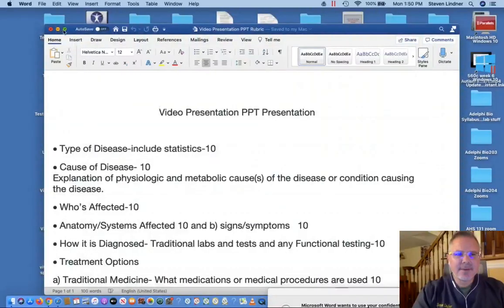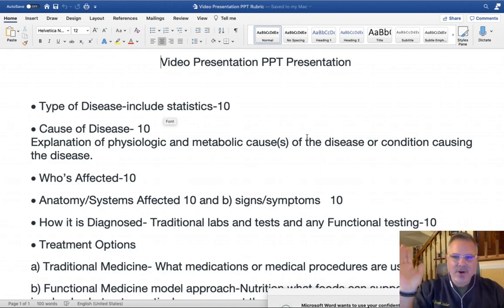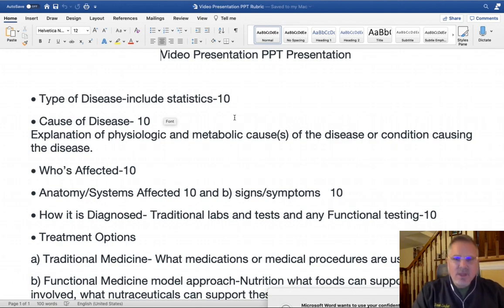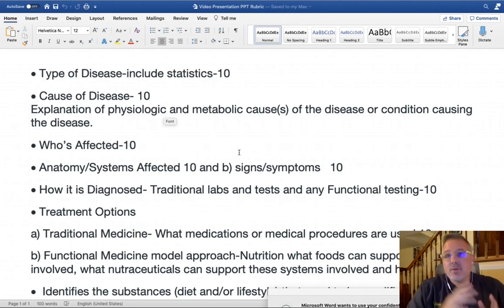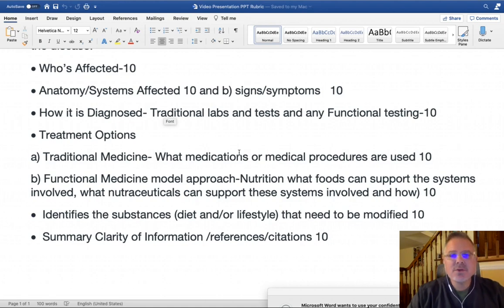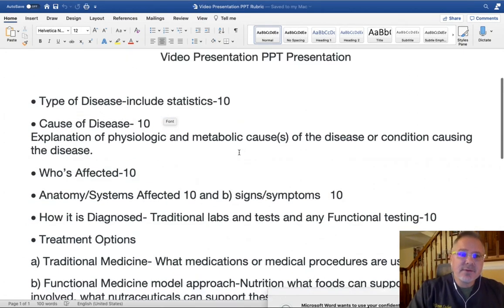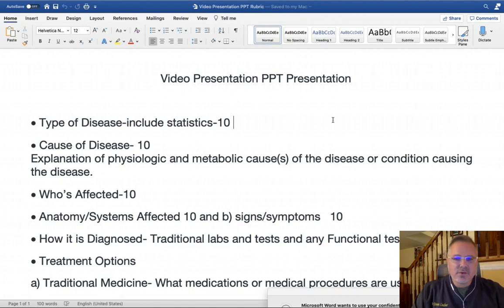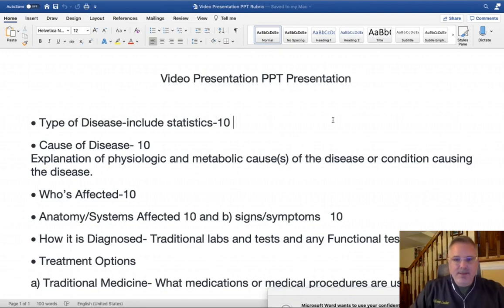Pathophysiology PPT Video Presentation Rubric